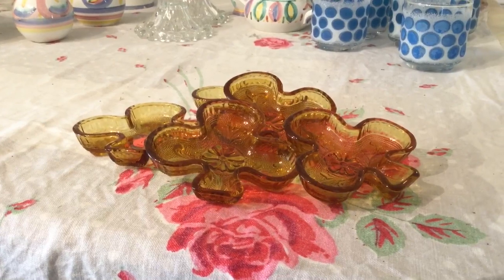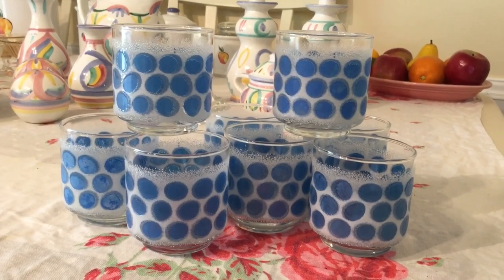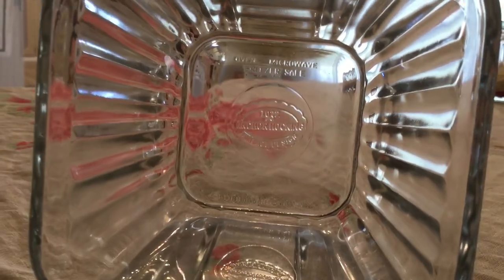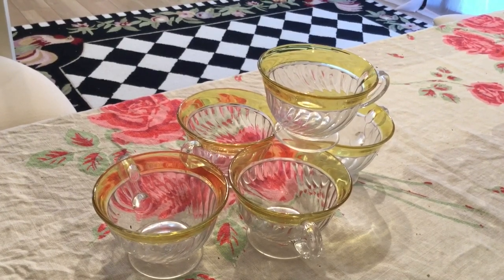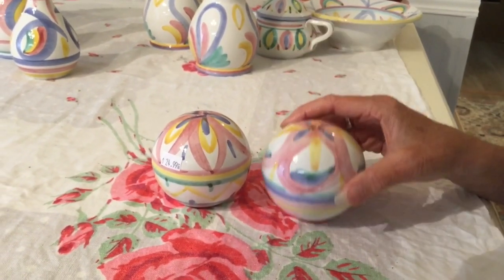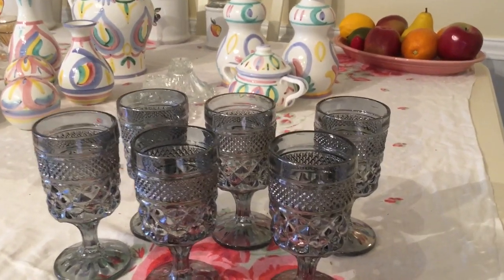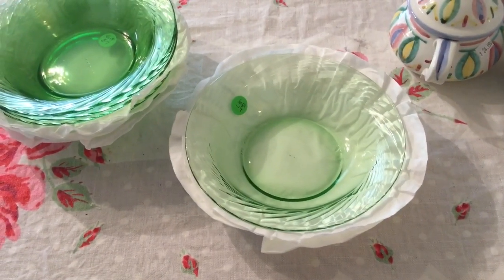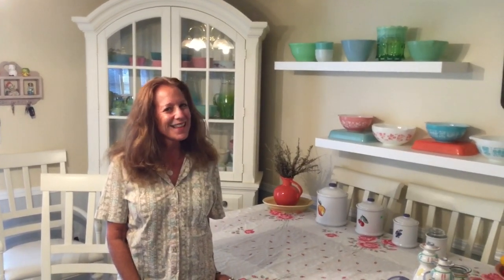A Vintage Thrift Haul, Goodwill, Salvation Army & Charitable Thrift Stores for EBay resale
CORRECTION : I referred to smooth rays the 1st time as Indiana...it is not, I referred to candlewick also as Indiana..it also, is not. I meant to say Imperial Glass. I don’t know why I had Indiana on the brain. My apologies!! Thank you 😊